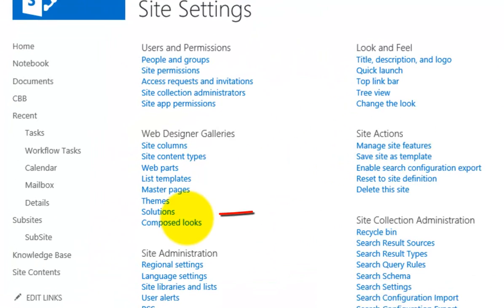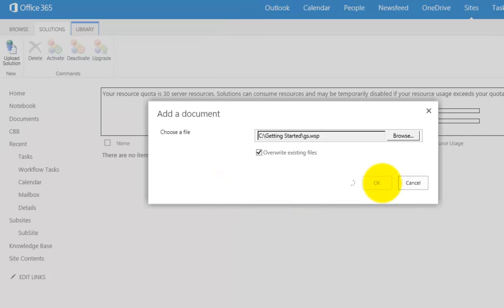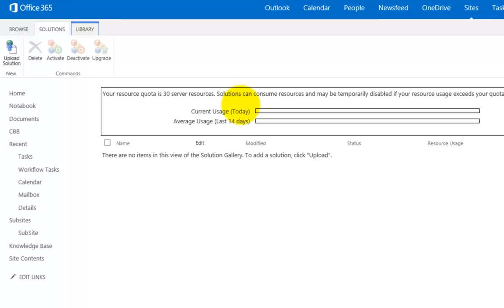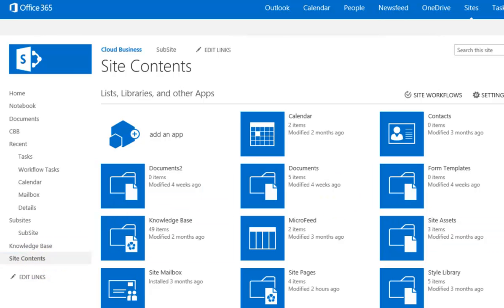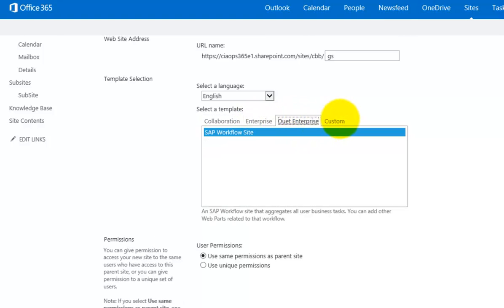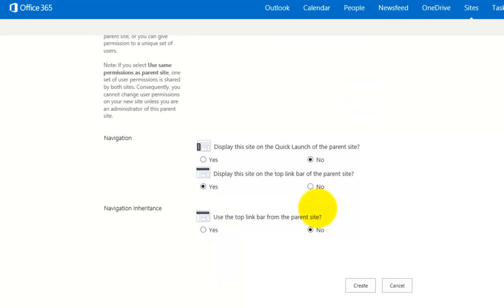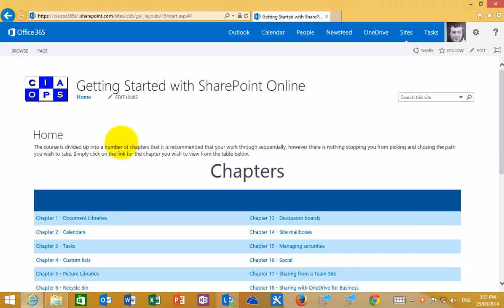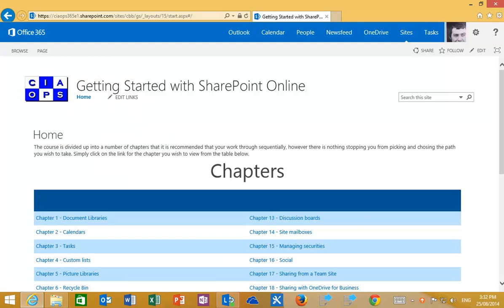Installing the Getting Started With SharePoint Online Team Site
This video will show you how to upload and add the CIAOPS Getting Started With SharePoint Online tutorial team site to your site collection. It will then show you how to deploy it as a subsite in the Office 365 Site Collection so your users can start learning more about SharePoint Online.